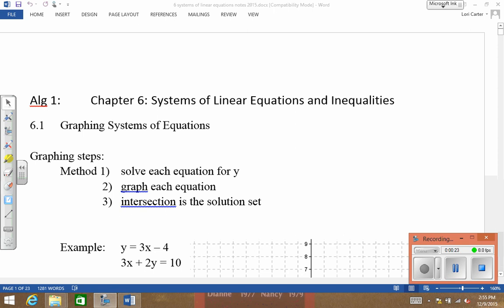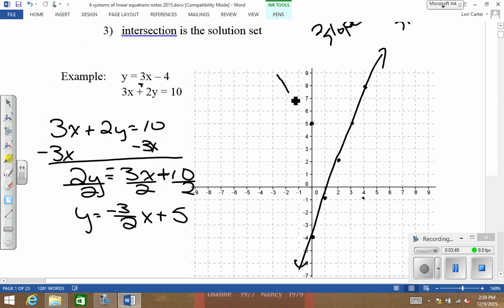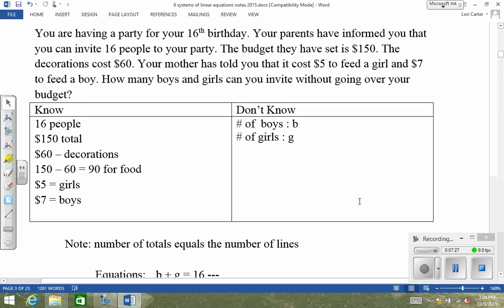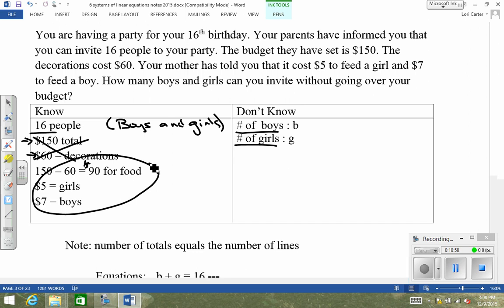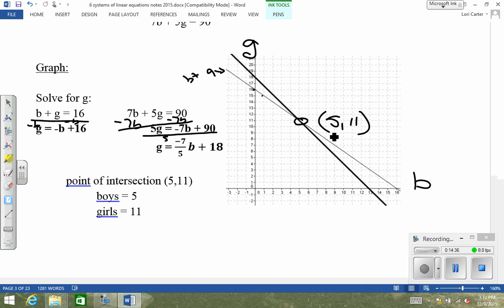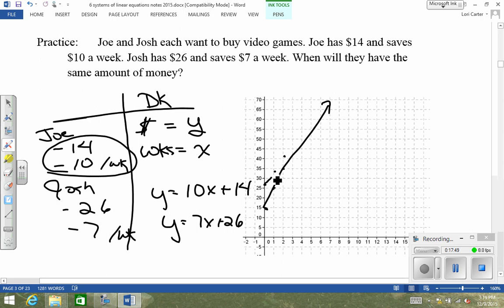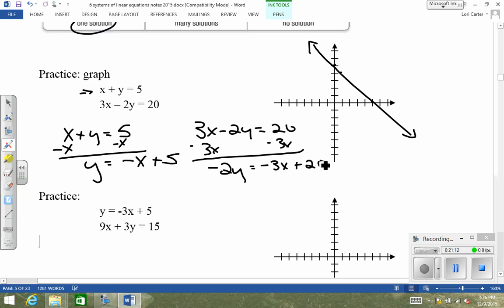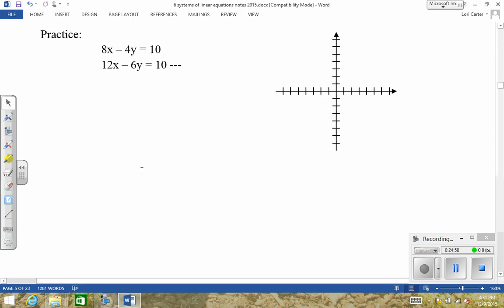alg 1 6 1 per 8 December09 wed